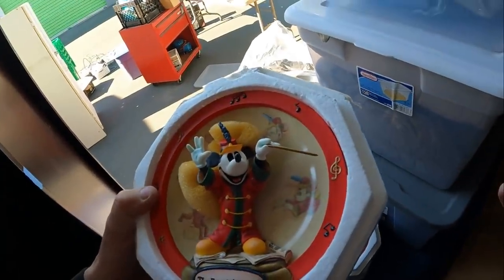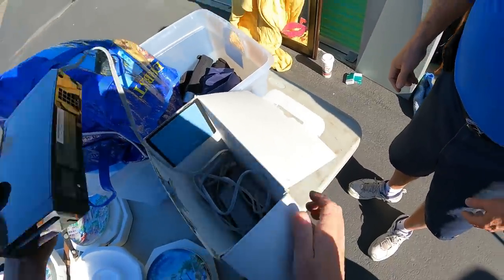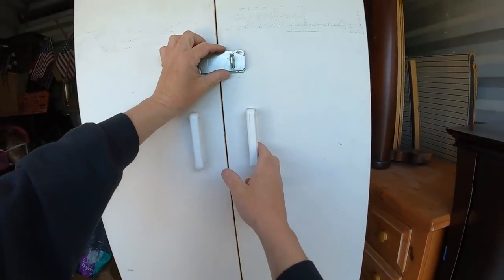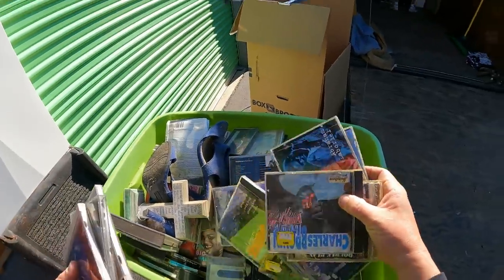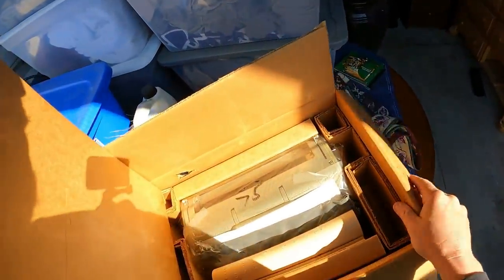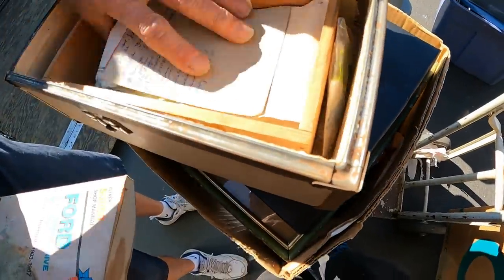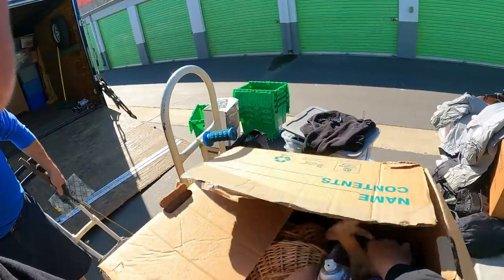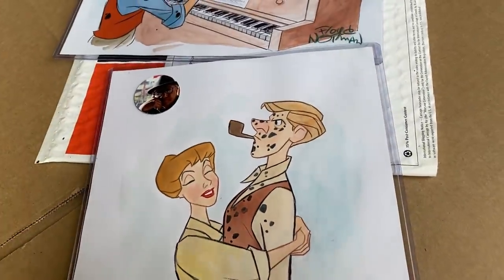We Found ORIGINAL Disney Artwork... I Bought An Abandoned Storage Unit!